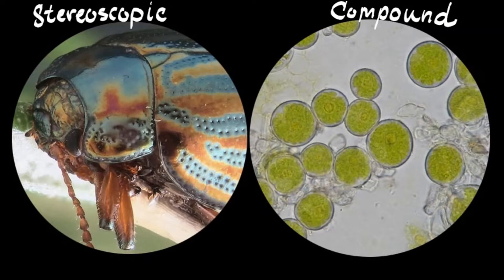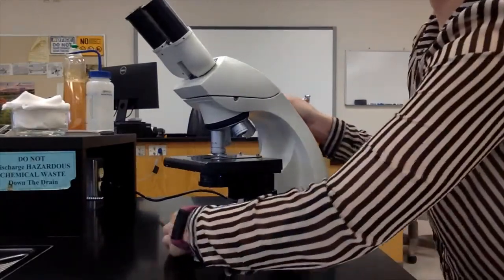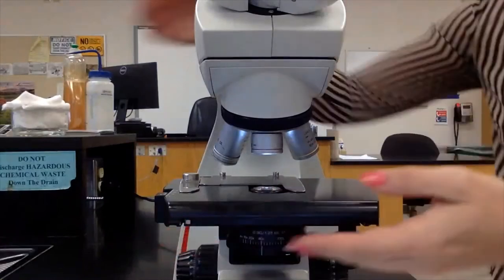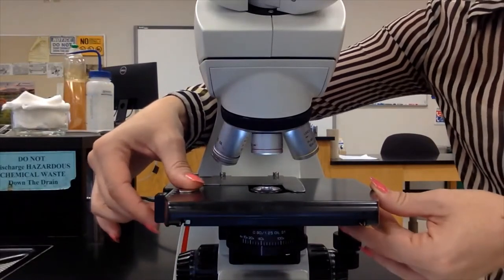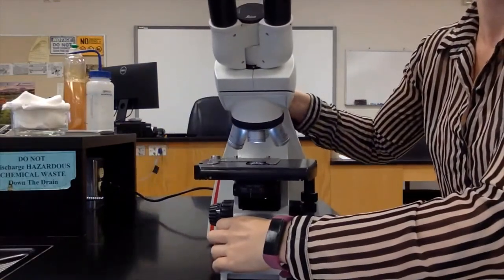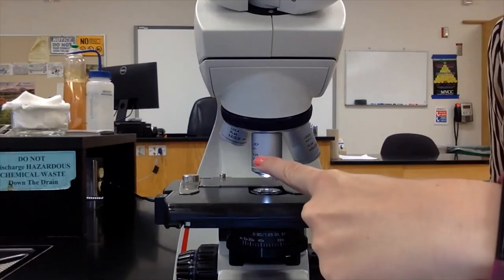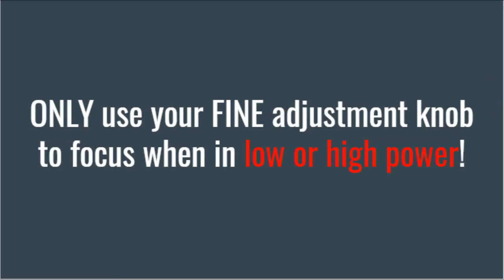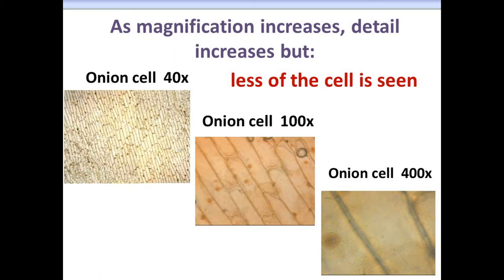Compound Microscope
This is part 2:2 of your Microscope pre-lab lecture. This video was prepared by Ms. Polivka